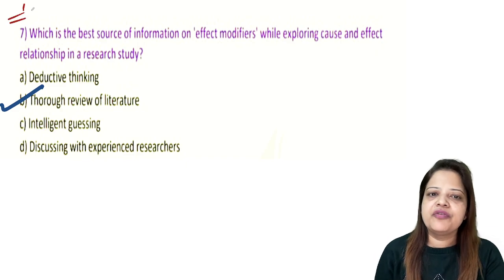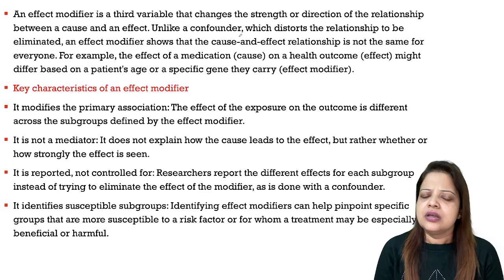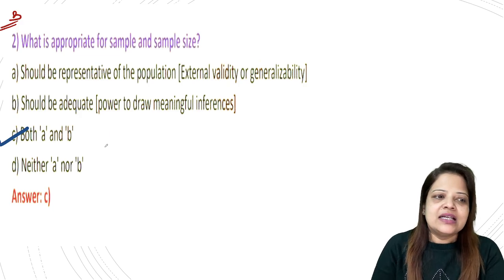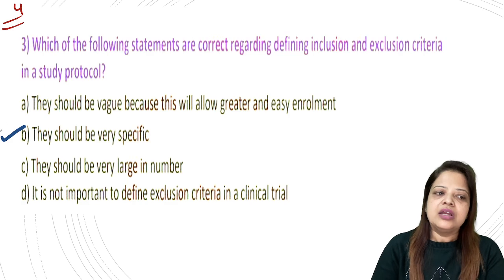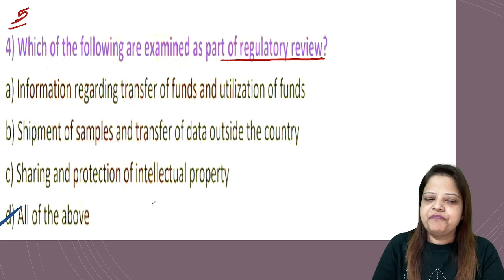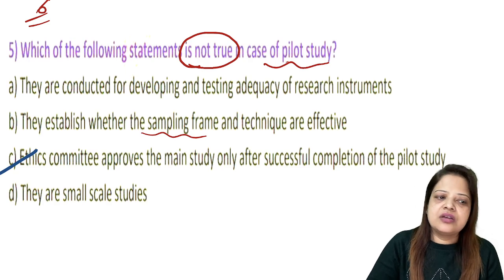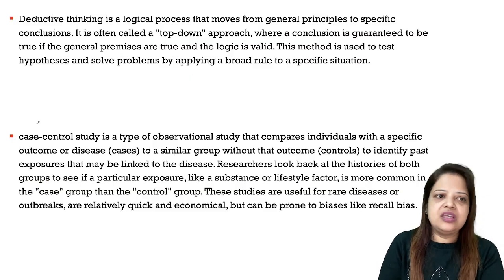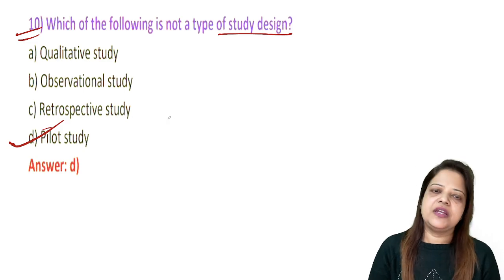BCBR Important Mcqs With Analysis || By Dr. Shipra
IMPORTANT MCQS WITH ANALYSIS FOR BASIC COURSE IN BIOMEDICAL RESEARCH

हमारा Application Download करने के लिए नीचे दी गई लिंक पर क्लिक करें ;

Here you will find economics  for UGC NET,JRF,PGT,ASSISTANT PROFESSOR,SET,IES,ASO

MOBILE NUMBER FOR WATSAPP  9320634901